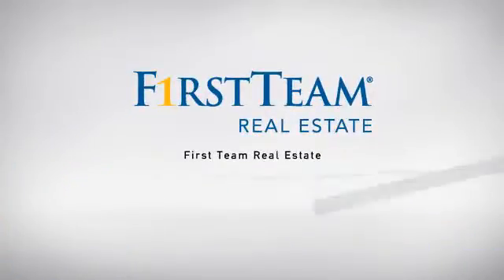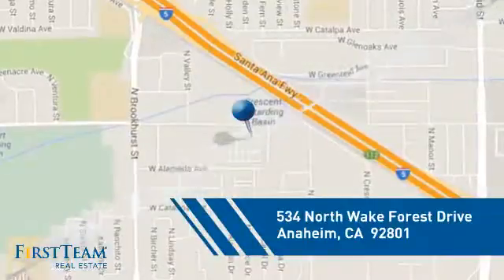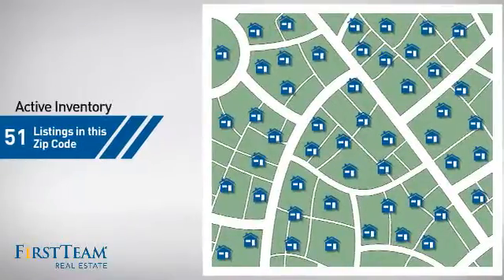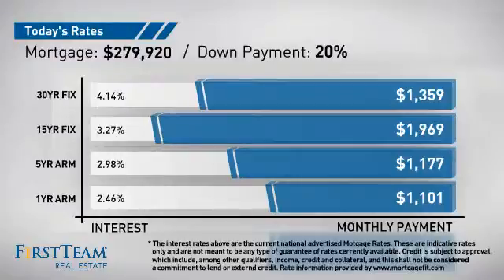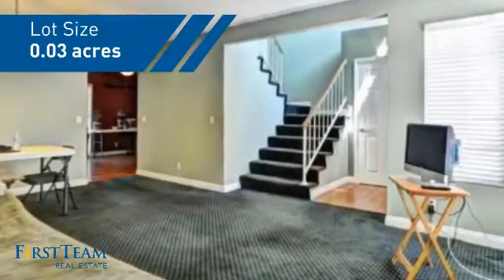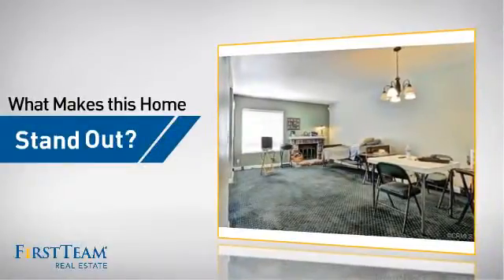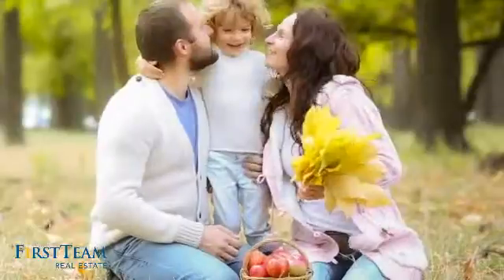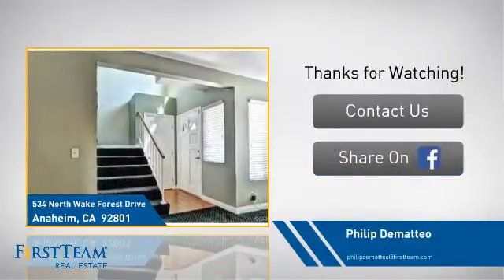534 North Wake Forest Drive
Two story condo with two bedrooms up. Half bath down. Kitchen dining room combo, living room with fireplace. Carpet and tile flooring. Shaded back patio with storage. Association pool.